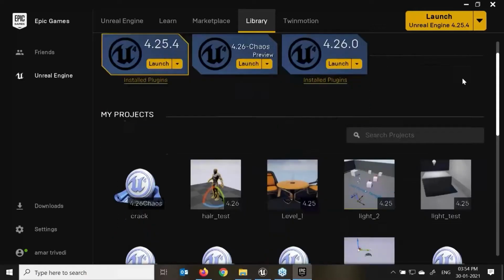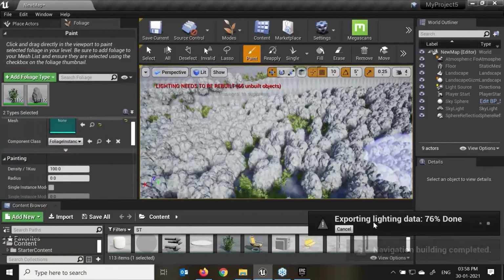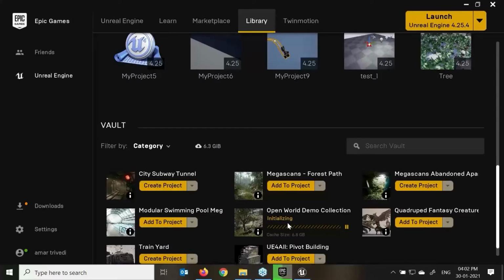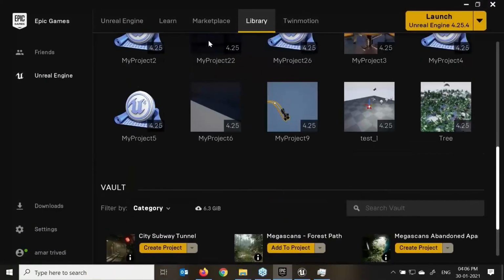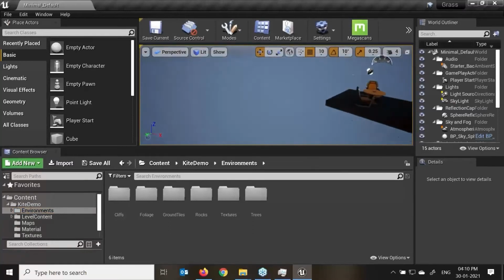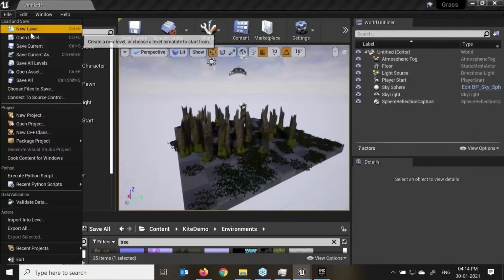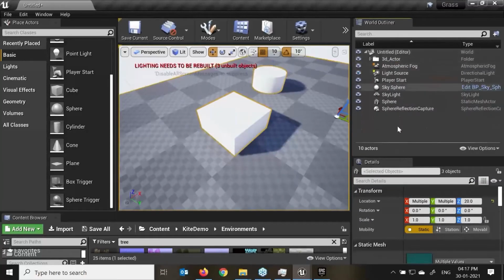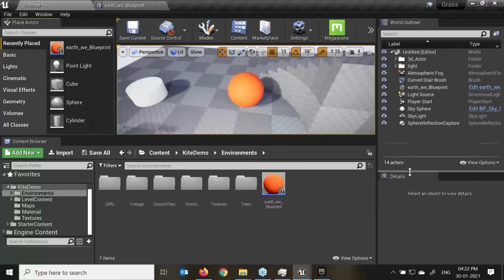Unreal Engine Level Editor 2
in continuation from the first part
(First Part Link is above)

The Level Editor provides the core level creation functionality for Unreal Editor. You will use it create, view, and modify levels. You will modify a level mainly by placing, transforming, and editing the properties of Actors.
    Tab Bar and Menu Bar
    Toolbar
    Place Actor / Modes
    Viewports
    Content Browser
    World Outliner
    Details & Many More
this training chapter is divided into three videos